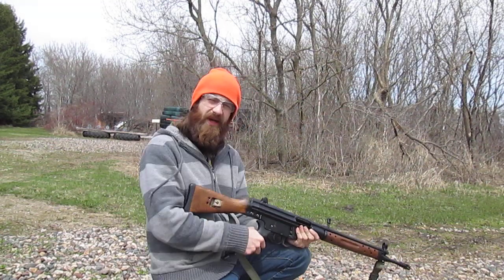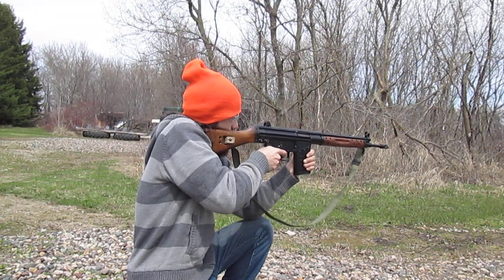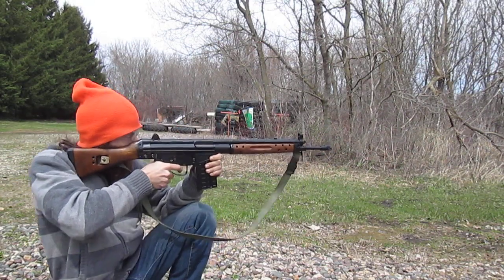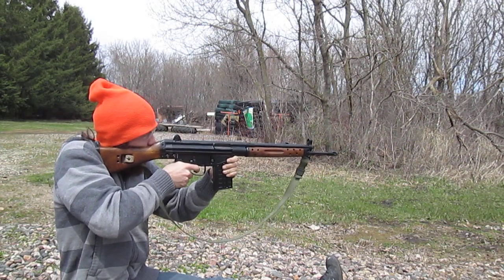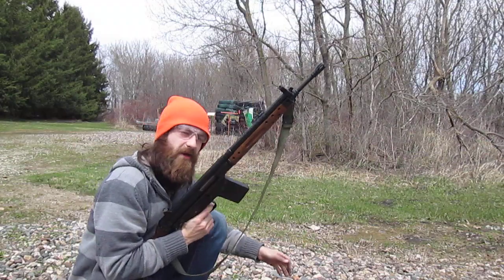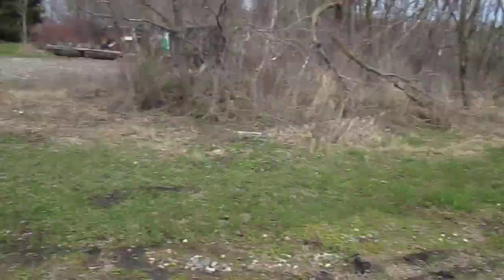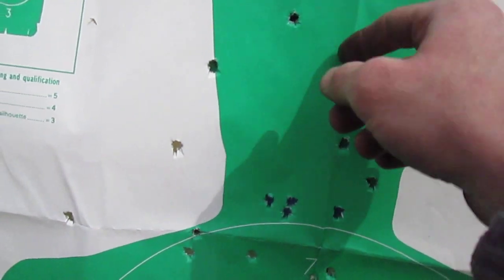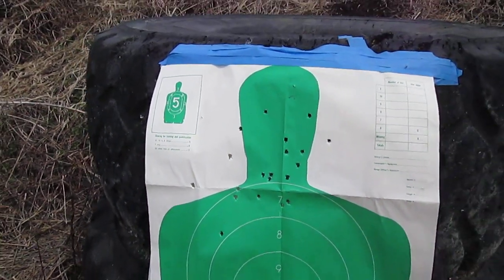Shooting a CETME .308 Spanish Battle Rifle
Having a little fun with the CETME .308.